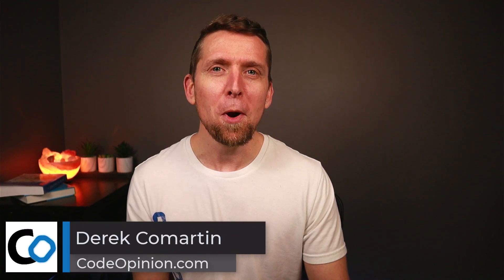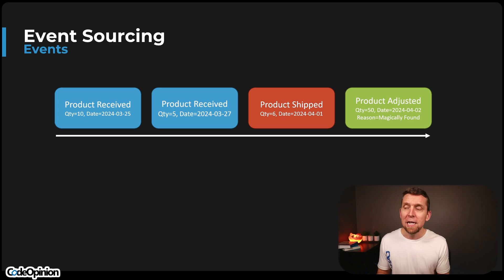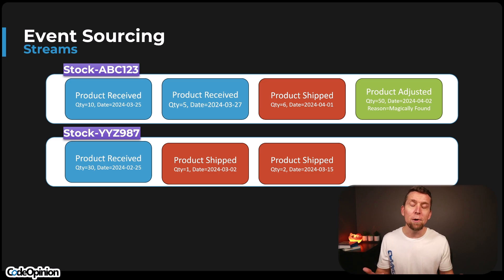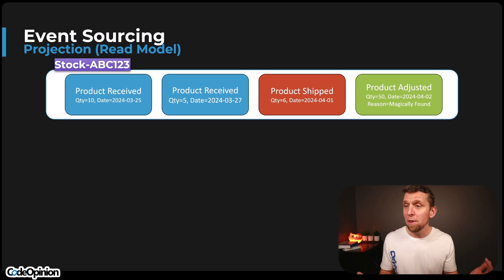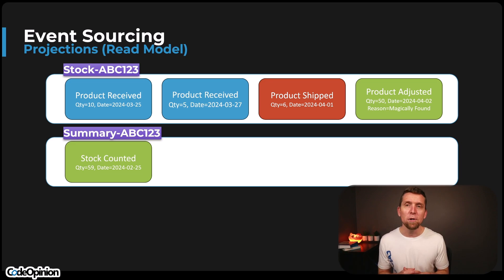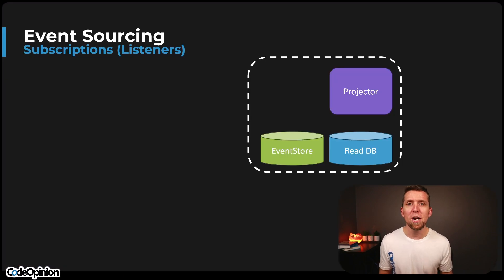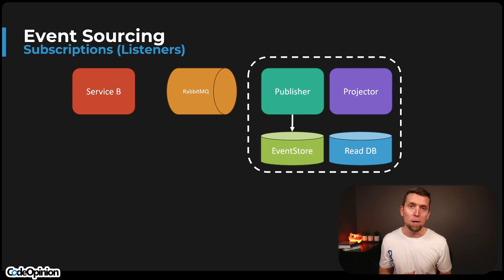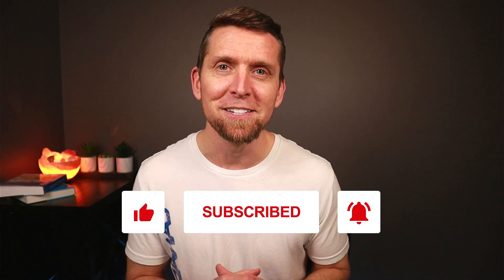Event Sourcing Core Concepts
What is event sourcing? Often, many terms are thrown around that can be pretty confusing. I will explain the core concepts and the terminology used around Event Sourcing so you can better understand what it is and what some of the benefits might be.

0:00 Intro
0:33 Events
2:01 Event Streams
4:12 Projections Read Models
6:47 Projections Write Models
8:00 Subscriptions